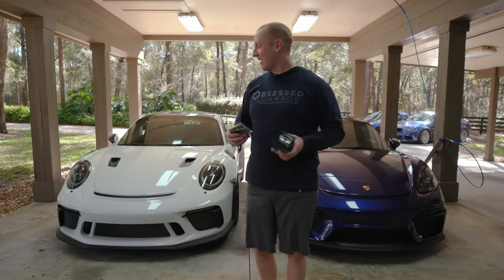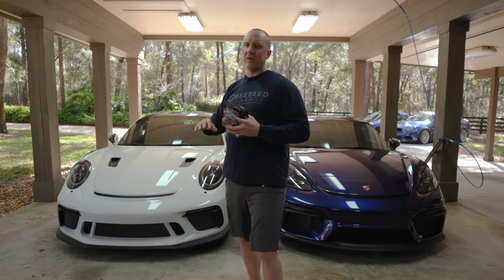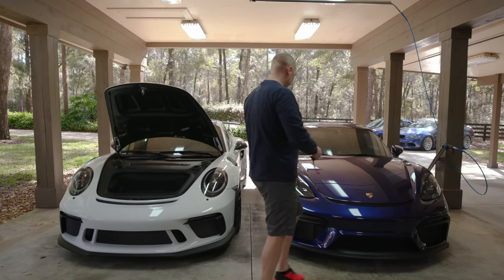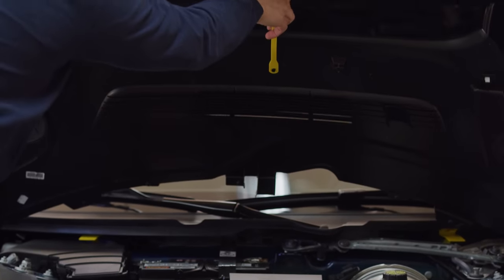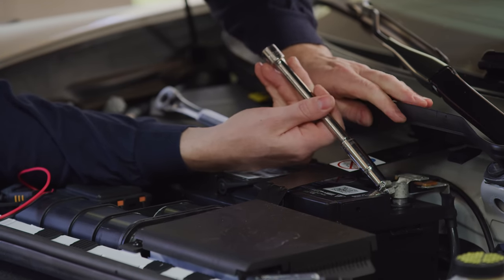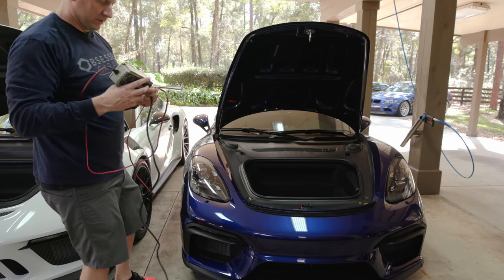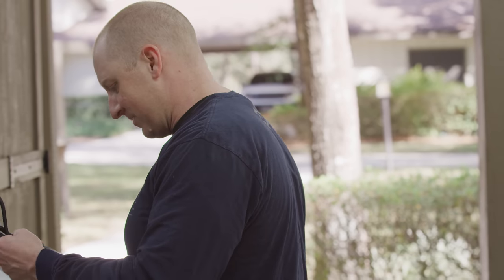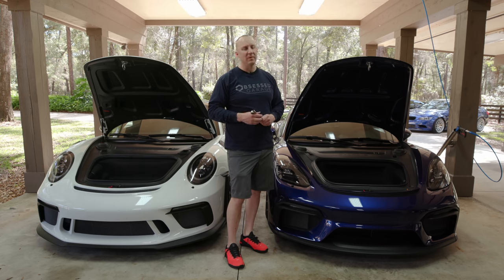How to Install CTEK Battery Maintainer On 718 GT4 and GT3RS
As ridiculous as it sounds, having a few too many cars means that these cars sometimes sit for longer than I'd like them to without a trickle charger. This CTEK comfort connect kit makes it simple to plug in your CTEK charger without having to remove all the plastic paneling on the GT4 and GT3. A quick and simple job to make sure your battery stays healthy.

CTEK Charger I use:

CTEK Extension Cable:

Gear We Use Everyday (Cameras, Computers, Etc.):